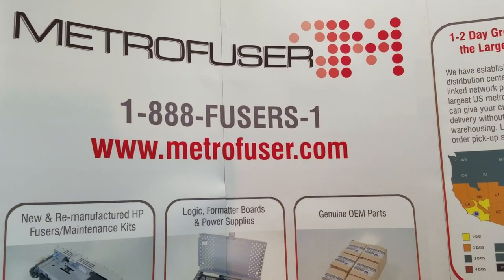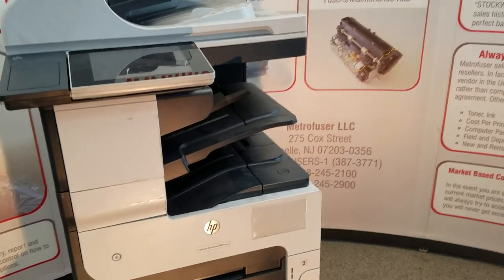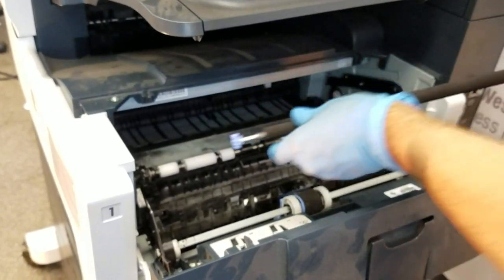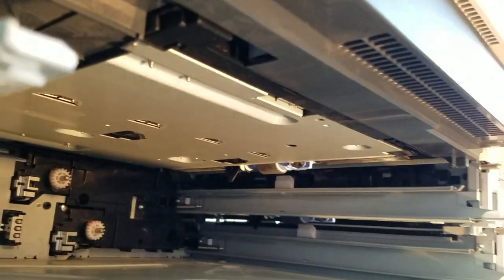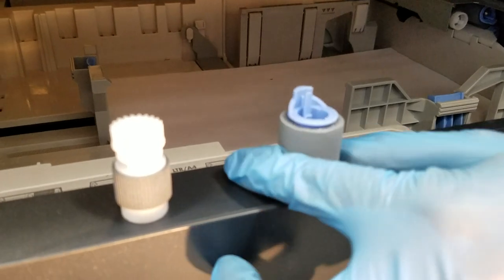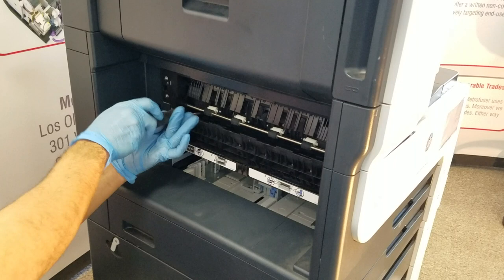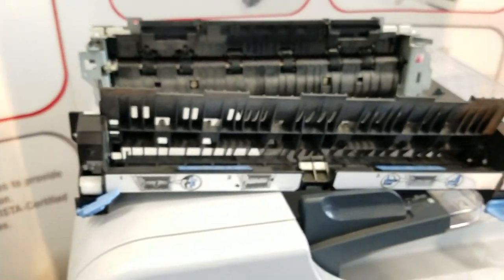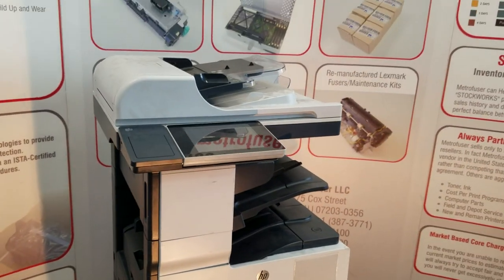HP Laserjet M712 M725 Fuser Maintenance Kit Installation + Reset Instructions (VIDEO)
For today's printer instructions we will be reviewing the fuser maintenance roller kit parts replacement for the HP Laserjet M712 M725 Printer and MFP CF249A or CF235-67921

Metrofuser is a leading global innovator, manufacturer of printer parts, equipment, diagnostics, repair information and systems solutions for professional users performing critical tasks. Products and services include hp printer parts, printers and printer repair training. Parts include hp printer parts such as printer fusers, printer maintenance kits and other hp printer replacement parts. The company's, customers include office equipment dealerships, online retailers, repair centers and MPS service providers nationwide. Metrofuser has been named to Inc. Magazine’s fastest growing companies five consecutive years.